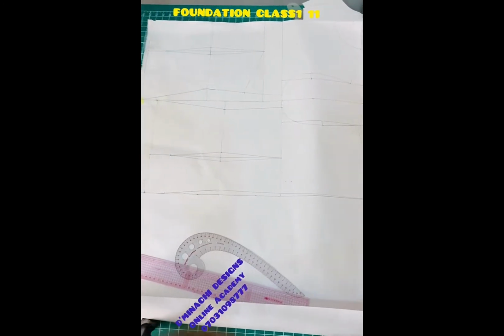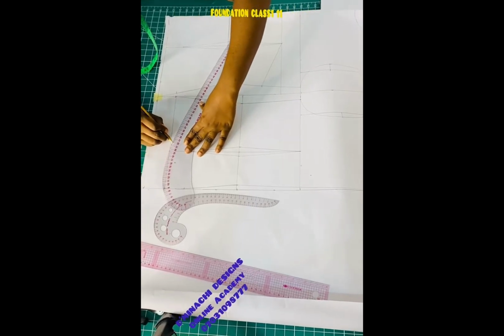How to Draft a Full Scale Basic Bodice Block | Sewing for Beginners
📌 Description

sewing Learn how to draft a Full Scale Basic Bodice Block step by step! In this tutorial, I’ll guide you through using real body measurements to create the foundation for perfectly fitted garments. Whether you’re a sewing beginner, fashion student, or DIY designer, this lesson will help you master one of the most important skills in fashion design.

What you’ll learn in this video:
✅ Drafting the front bodice step by step
✅ Drafting the back bodice step by step
✅ Marking darts, neckline, waistline, and armhole
✅ Pro tips for beginners to avoid mistakes

 for more beginner-friendly sewing lessons, fashion design tutorials, and outfit-making guides.

✨ Keynotes

Full scale vs half scale bodice block

Tools needed for drafting

How to measure accurately

Drafting front and back bodice

Placement of darts and bust line

Foundation for all garment construction